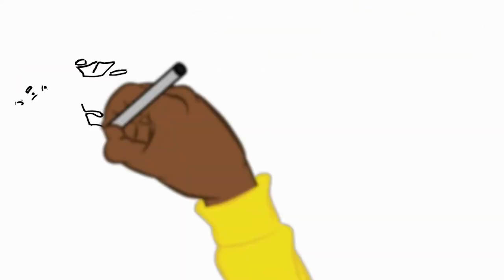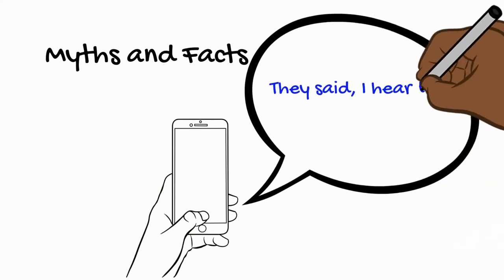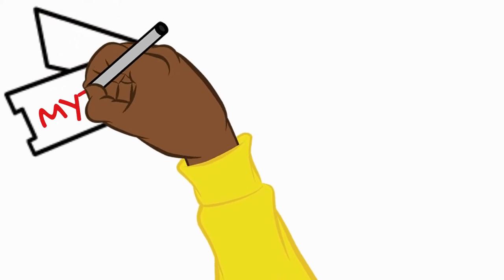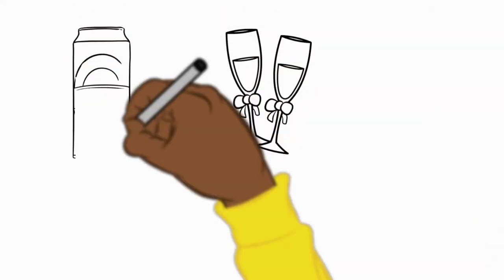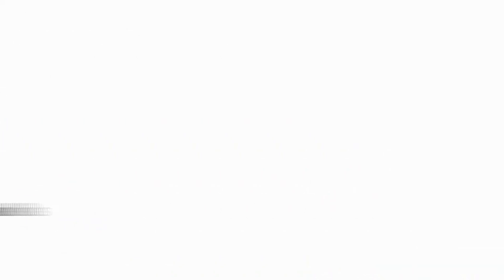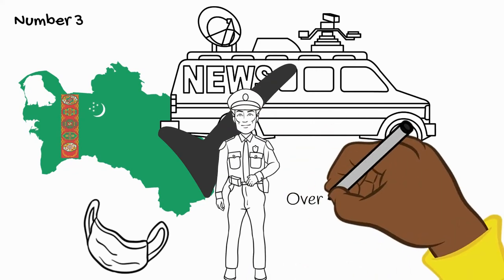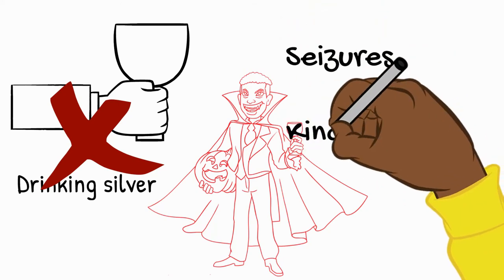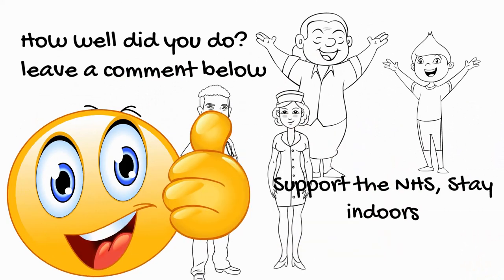Corona Virus (COVID-19) Myths or Facts (Doodly animations)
Animations on Myth or Fact about the current Corona Virus (COVID-19) pandemic.